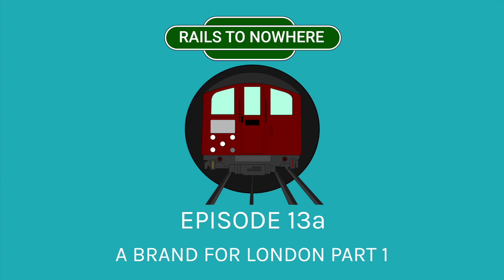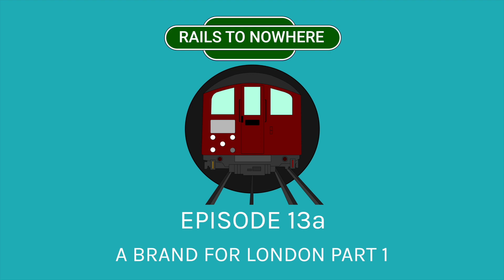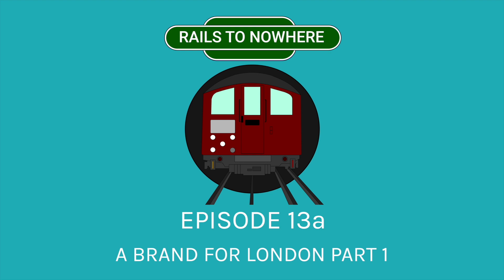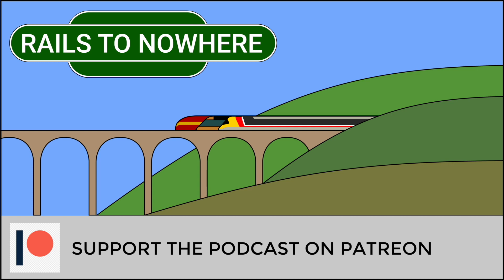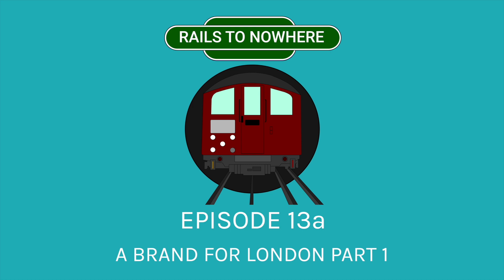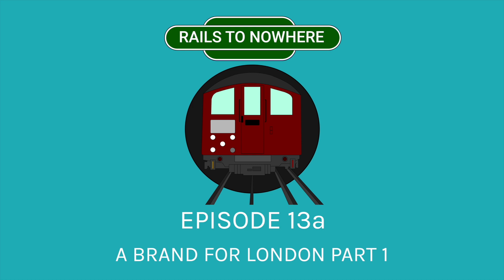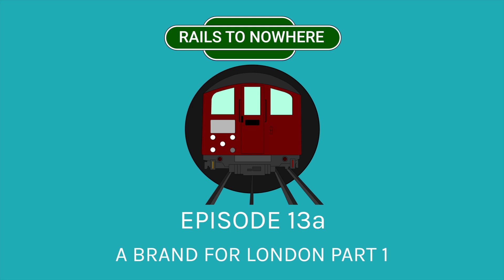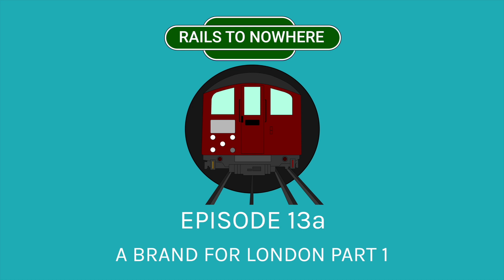Rails to Nowhere | Episode 13a | A Brand for London Part 1 Featuring Roundel Round We Go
In this episode Simon is joined by Emily and Paul from Roundel Round We Go as they kick off what's ended up as two episodes on the branding and design of London Transport

(Free) Tickets for our roundtable with History Indoors can be found

Bibliography